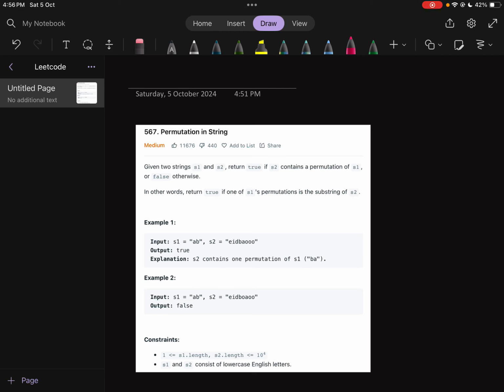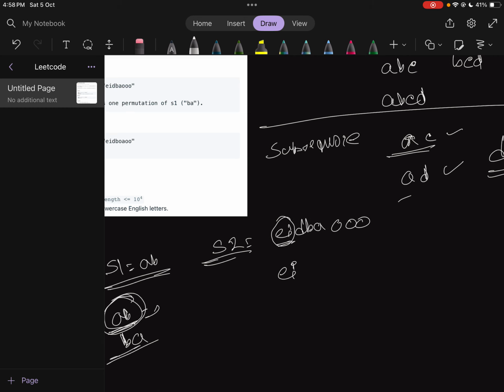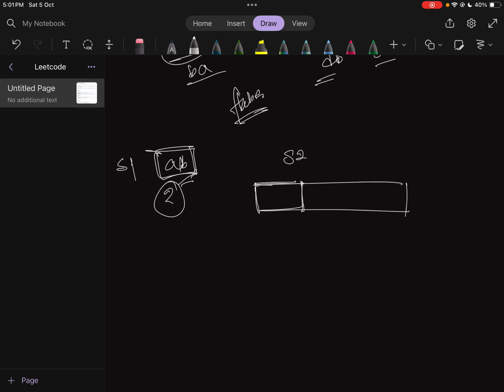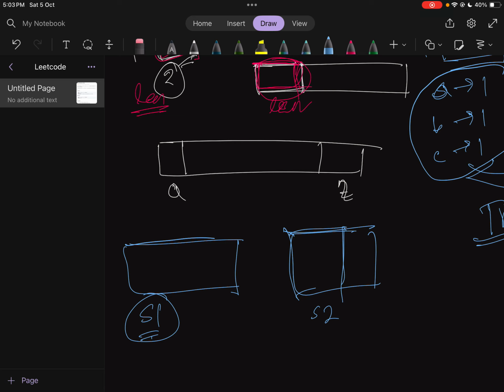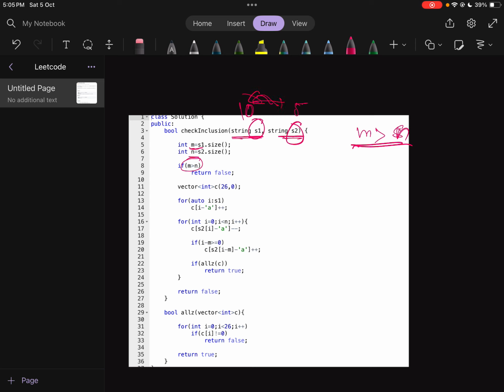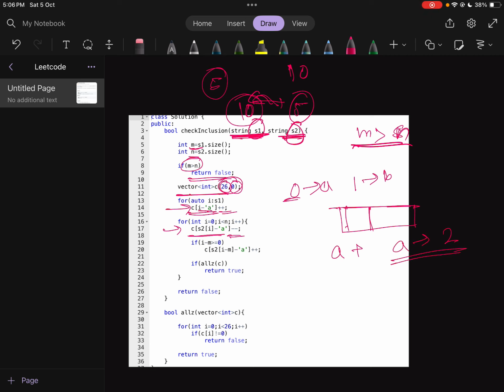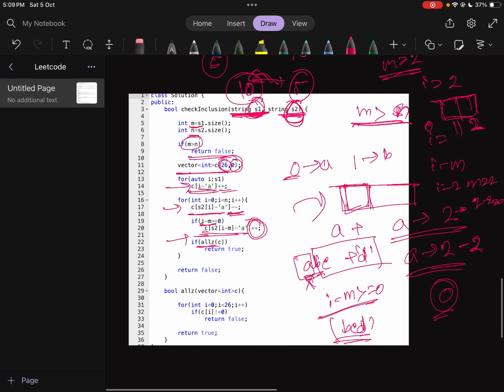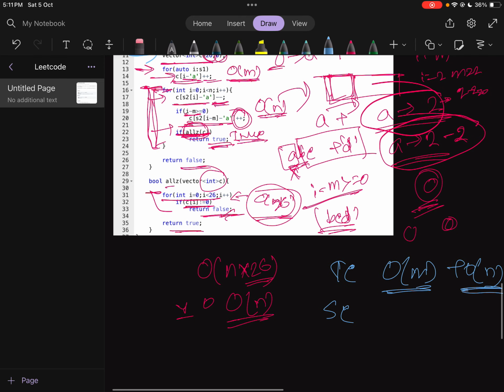567. Permutation in String | Map | Sliding Window | LeetCode | Medium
Hi in this video I have discussed LeetCode problem 567. Permutation in String
1. Explained the problem statements with examples.
2. Shared the intuition to solve this problem using a sliding window.
3. Shared C++ code and also calculated the time and space complexity.